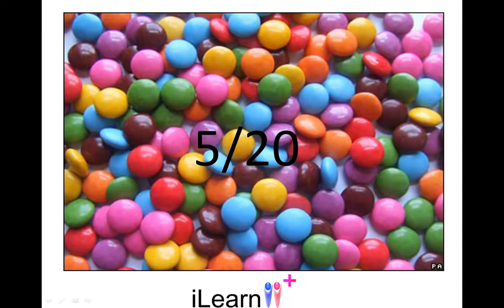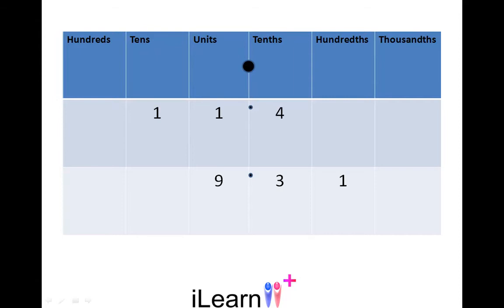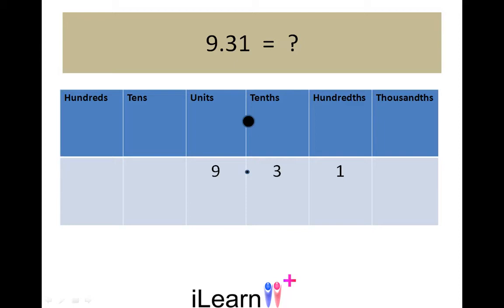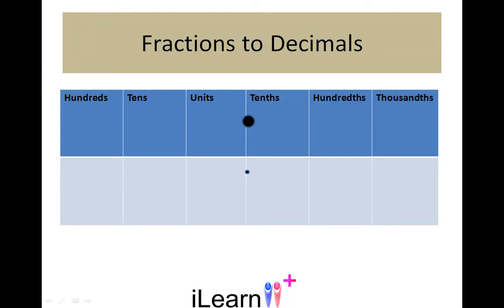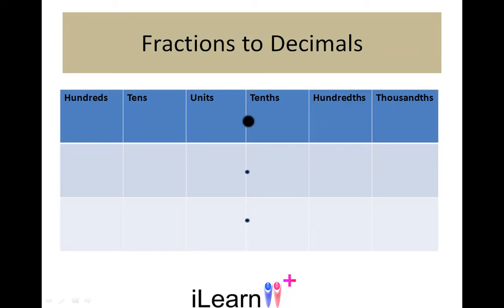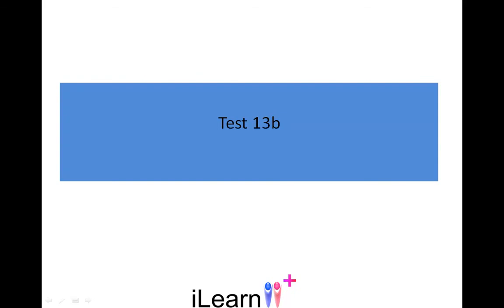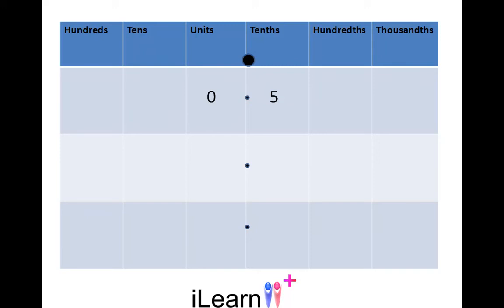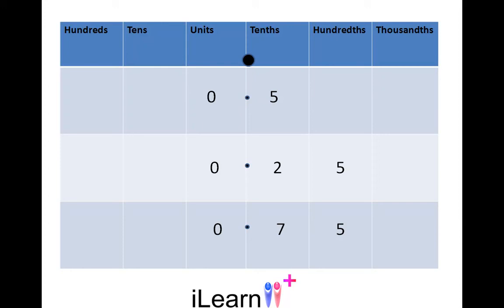maths Lesson 13